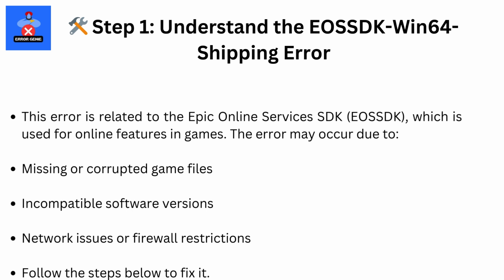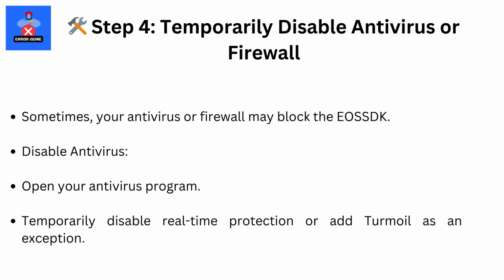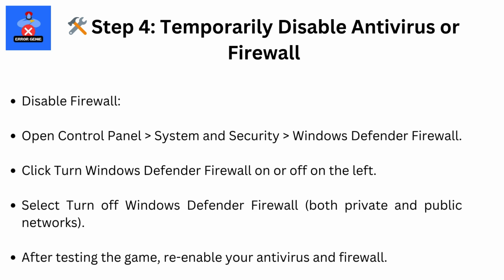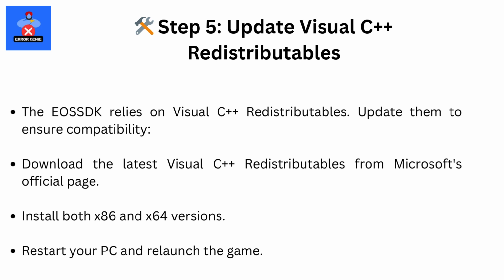How To Fix Turmoil EOSSDK-Win64-Shipping Error On PC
How To Fix Turmoil EOSSDK-Win64-Shipping Error On PC. Welcome to Error Genie, your trusted source for solving gaming and tech issues! If you're encountering the EOSSDK-Win64-Shipping Error while trying to play Turmoil on your PC, don’t worry. This guide will help you troubleshoot and fix the problem step-by-step. Let's dive in!

Step 1: Understand the EOSSDK-Win64-Shipping Error
This error is related to the Epic Online Services SDK (EOSSDK), which is used for online features in games. The error may occur due to:
Missing or corrupted game files
Incompatible software versions
Network issues or firewall restrictions
Follow the steps below to fix it.

Step 2: Verify Game Files on Steam
Corrupted or missing files can cause this error. Verify the game files to ensure everything is intact.
Open Steam.
Navigate to Library and locate Turmoil.
Right-click on Turmoil and select Properties.
Go to the Local Files tab and click Verify Integrity of Game Files.
Wait for the process to complete and relaunch the game.

Step 3: Update or Reinstall Epic Online Services (EOS)
If the Epic Online Services SDK is outdated or missing, update or reinstall it:
Visit the official Epic Online Services website.
Download the latest version of the Epic Games Launcher.
Install or update the launcher to ensure you have the latest EOS components.
Restart your PC and try launching Turmoil again.

Step 4: Temporarily Disable Antivirus or Firewall
Sometimes, your antivirus or firewall may block the EOSSDK.
Disable Antivirus:
Open your antivirus program.
Temporarily disable real-time protection or add Turmoil as an exception.
Disable Firewall:
Open Control Panel then System and Security then Windows Defender Firewall.
Click Turn Windows Defender Firewall on or off on the left.
Select Turn off Windows Defender Firewall (both private and public networks).
After testing the game, re-enable your antivirus and firewall.

Step 5: Update Visual C++ Redistributables
The EOSSDK relies on Visual C++ Redistributables. Update them to ensure compatibility:
Download the latest Visual C++ Redistributables from Microsoft's official page.
Install both x86 and x64 versions.
Restart your PC and relaunch the game.

Step 6: Update DirectX
Outdated DirectX versions can also cause EOSSDK errors.
Visit the Microsoft DirectX End-User Runtime Web Installer.
Download and install the latest version of DirectX.

If none of the above steps work, a clean reinstallation can resolve the issue:
Uninstall Turmoil via Steam or Control Panel.
Download and install the game again from a trusted source (e.g., Steam).

That’s it! By following these steps, you should be able to fix the EOSSDK-Win64-Shipping Error and get back to enjoying Turmoil on your PC.

howtofixturmoileossdk-win64-shippingerroronpc